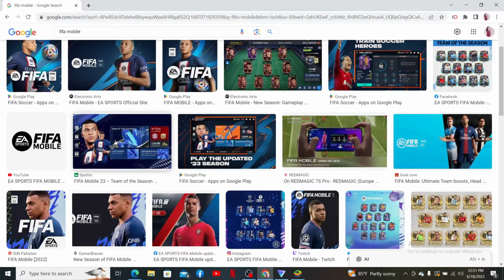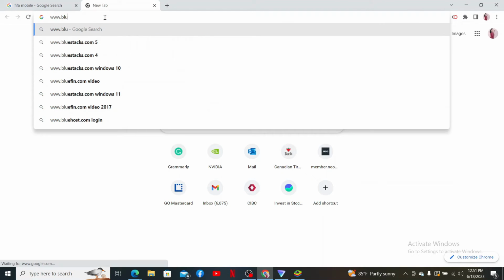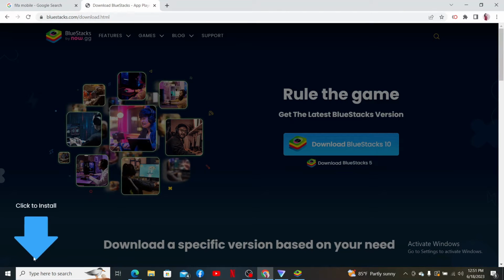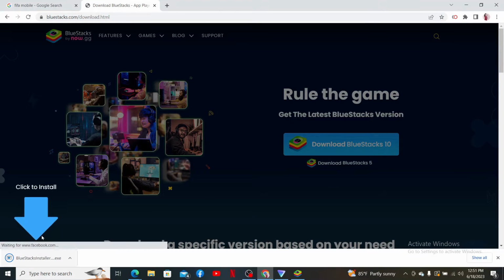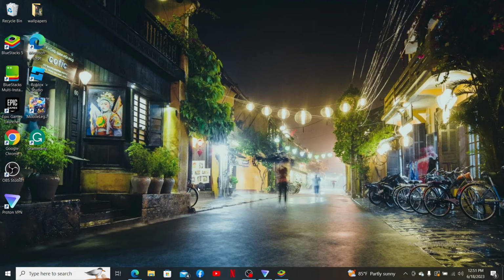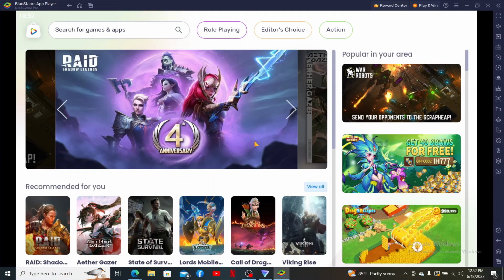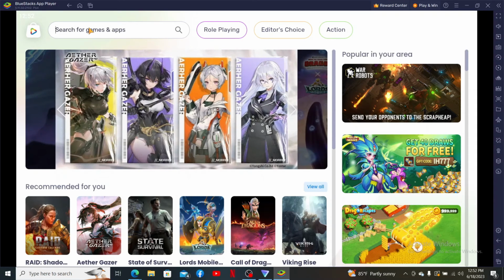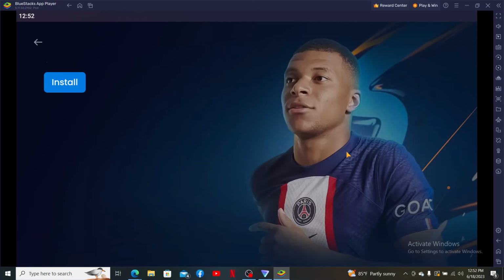How to Download FIFA Mobile Game on PC 2023?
In this video, we'll show you how to download and play the highly popular FIFA Mobile game on your PC in 2023. FIFA Mobile is an immersive football (soccer) game that offers exciting gameplay, realistic graphics, and a wide range of features to enjoy.

Whether you're a die-hard football fan or just love playing sports games, FIFA Mobile is sure to provide you with hours of entertainment. And the best part? You can now experience all the action on your PC!

In this step-by-step tutorial, we'll guide you through the process of downloading and installing FIFA Mobile on your computer. We'll cover all the necessary steps, including finding a reliable emulator, downloading the game files, and setting up the game on your PC.

By following our instructions, you'll be able to enjoy FIFA Mobile's thrilling gameplay on a larger screen with enhanced controls and graphics. Plus, playing on PC gives you the advantage of using your keyboard and mouse, making it even more immersive and enjoyable.